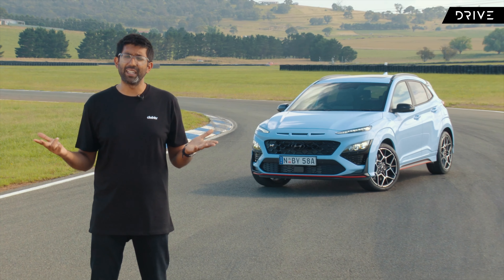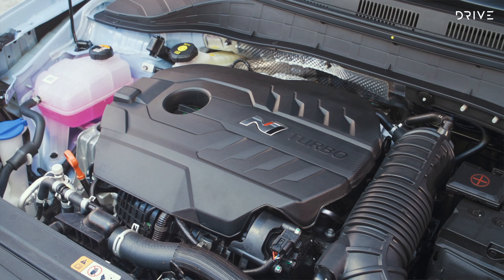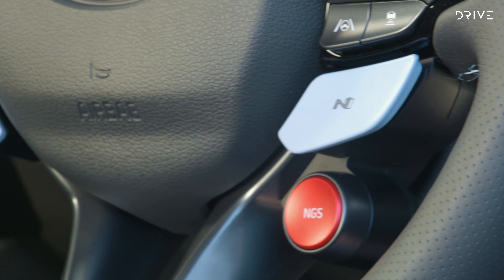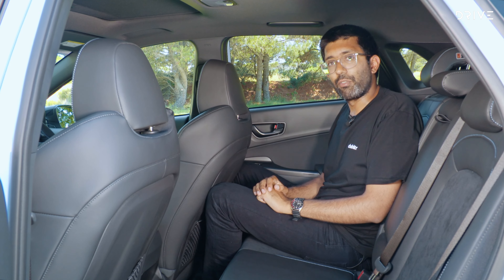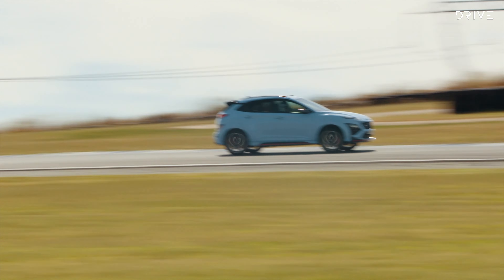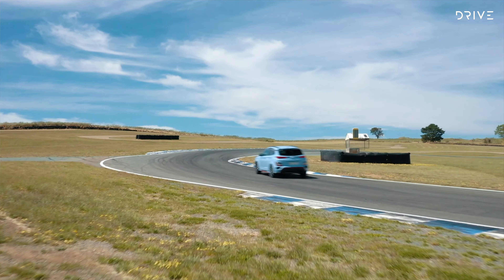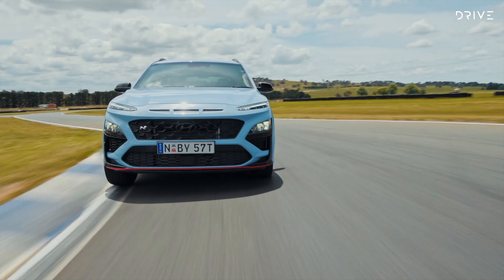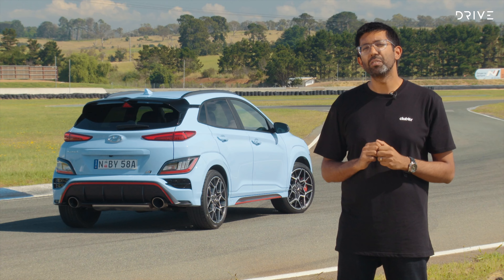2022 Hyundai Kona N review | Road and track test | Drive.com.au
The Hyundai Kona N is pitched as a hot hatch SUV. Before you dismiss the styling or the concept, you should see how it drives.

00:00 Introduction
00:23 Pricing & Specs
00:43 Features
01:01 Design
01:31 Boot Space
01:48 Front Seats
02:47 Back Seats
03:19 On Track
05:33 On Road
05:55 Summary